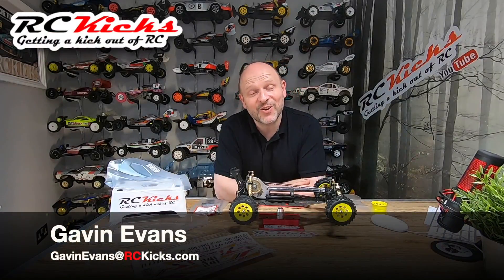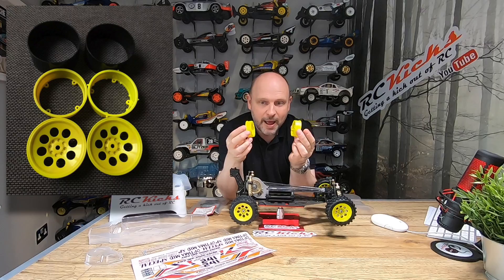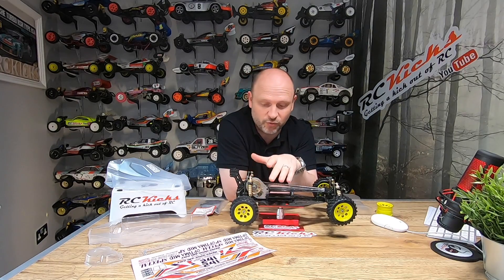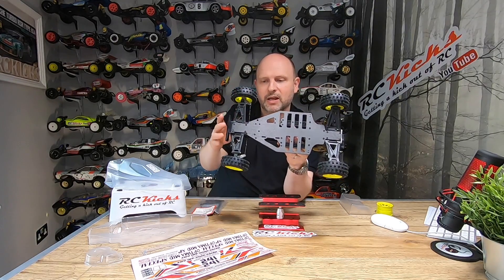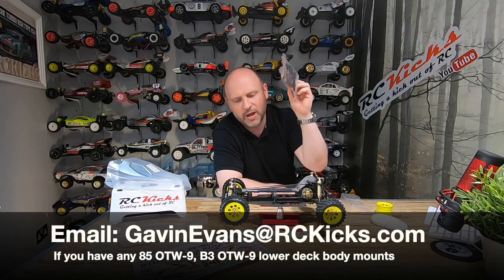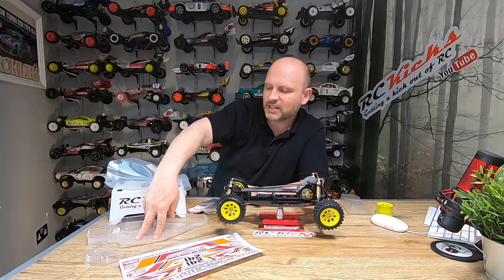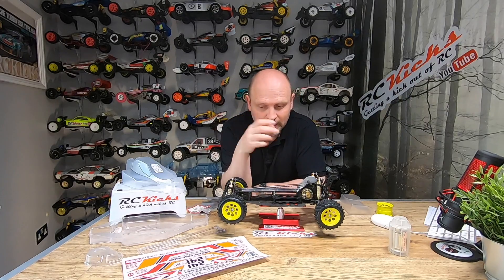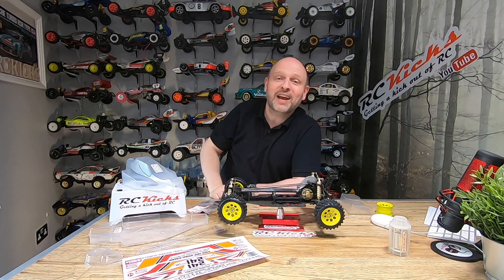Rare Kyosho Turbo Optima Mid Special Restoration Progress. Whats Next?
This video is about the progress I have made restoring my rare Kyosho Turbo Optima Mid Special (TOMS) and how the restoration is going.  What's next for the project in the coming weeks.